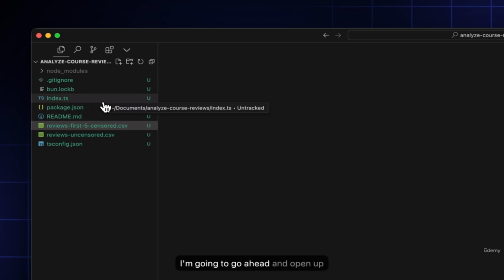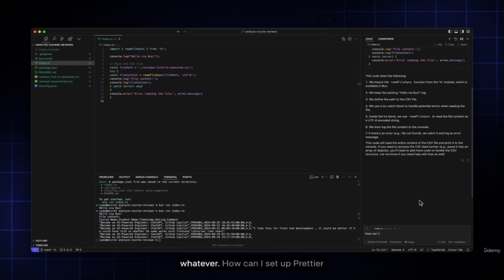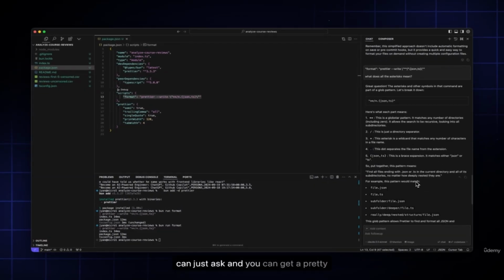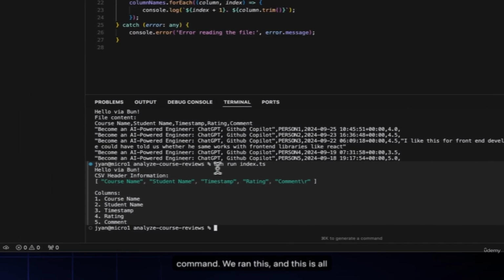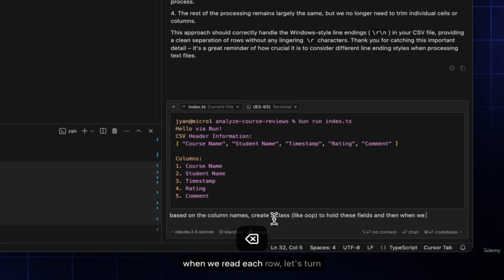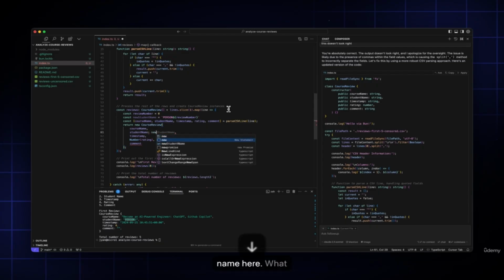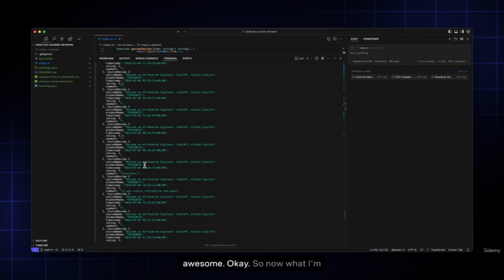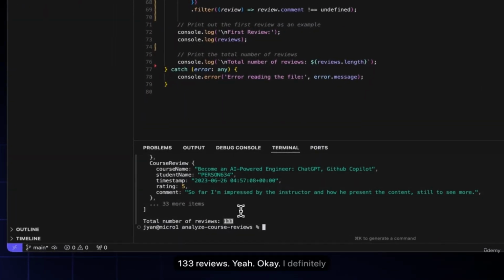Cursor AI Full Tutorial for Beginners: Build a TypeScript App from Scratch (2026)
Want to build modern TypeScript applications at lightning speed? Welcome to Part 1 of our complete Cursor AI Masterclass!

In this 20-minute practical beginner tutorial, learn how to build a production-ready application using Cursor AI and Bun runtime: from using the AI Chat pane and generating file parsers to setting up Prettier formatting in package.json, debugging Windows carriage return (\r\n) quirks, creating object-oriented TypeScript classes, and using Cmd+K for instant inline code refactoring.

⏱️ Timestamps / Chapters:
00:00 - Introduction: Getting Started with Cursor AI & Bun Runtime in TypeScript
00:30 - Opening the AI Chat Pane & Choosing Models (Claude 3.5 Sonnet / GPT-4)
01:15 - Generating Your First File Reader Script & The "Apply" Feature
01:55 - Resolving TypeScript "unknown" Type Errors with Cursor
02:30 - Why AI Indentations Get Messy: Setting Up Prettier with Bun
04:30 - Simplifying Config: Embedding Prettier Rules Inside package.json
05:45 - What Do Glob Asterisks Mean? Asking Cursor to Explain Syntax
07:15 - Extracting CSV Header Information & Starting Clean Chats for Clear Context
08:30 - Debugging Windows Carriage Return (\r\n) Bugs with Cursor Chat
11:45 - Object-Oriented Modeling: Generating TypeScript Classes for CSV Data
13:10 - Handling CSV Quoting Edge Cases (Commas Inside Quotes)
15:00 - Mastering Cmd+K: Inline Code Editing & Anonymizing Data with Row Indices
17:30 - Scaling Up: Reading 700+ Uncensored Reviews
19:45 - Running Bun Format & Preparing Data for AI Summarization

🎬 Complete 8-Part Cursor AI Mastery Track:
• Part 1: Building a TypeScript App with Cursor AI (You are here)